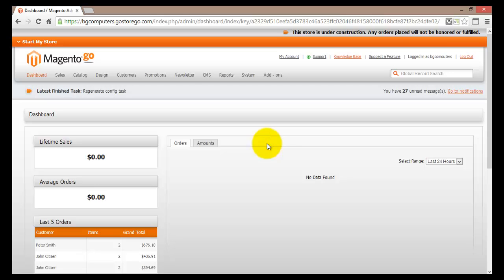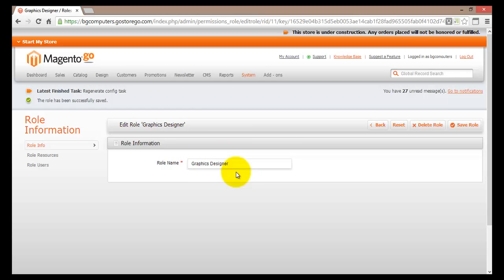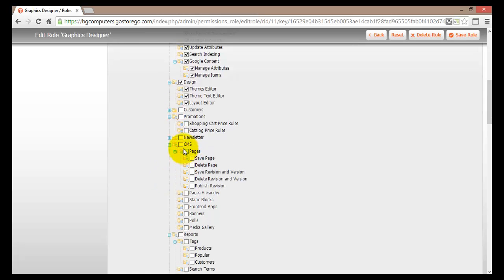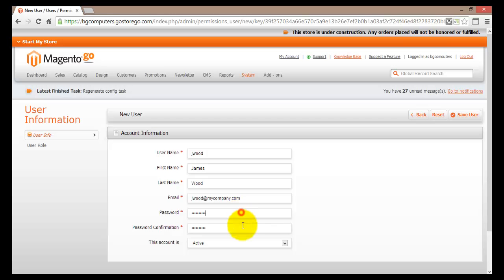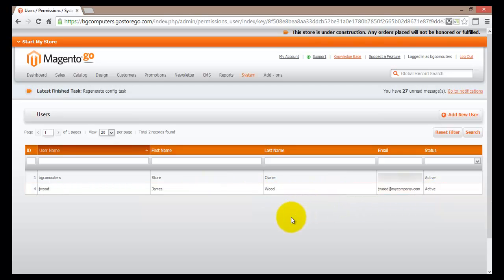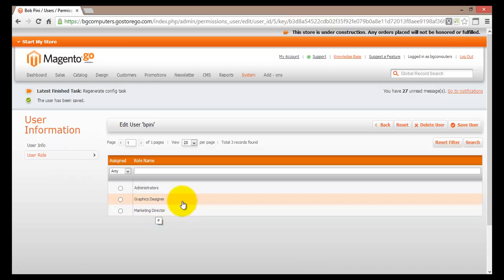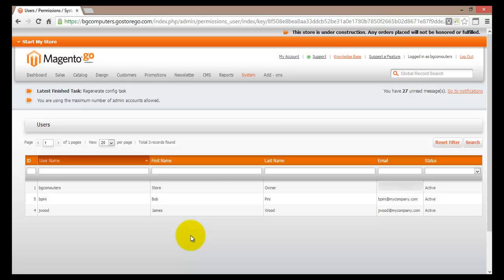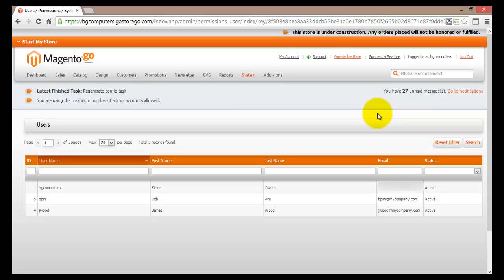Managing Users and Permissions - Magento Shop Online for beginner Course & tutorial #26